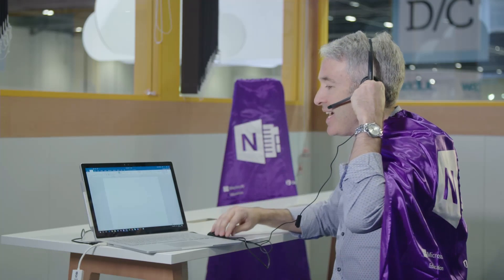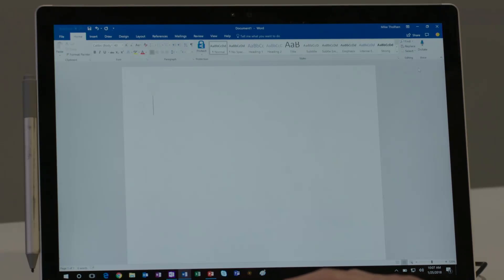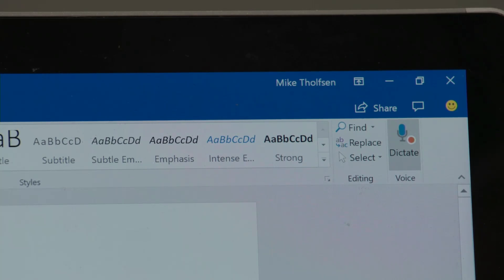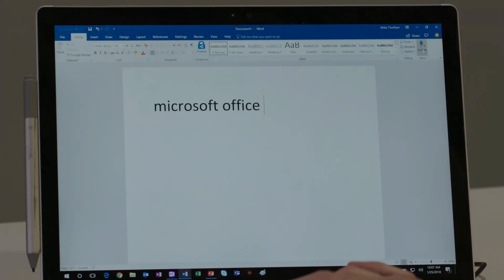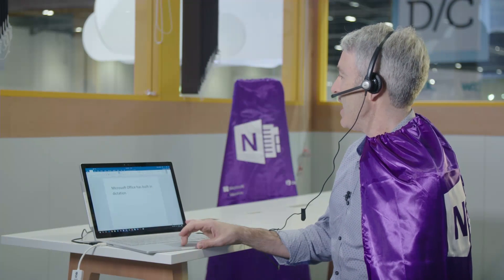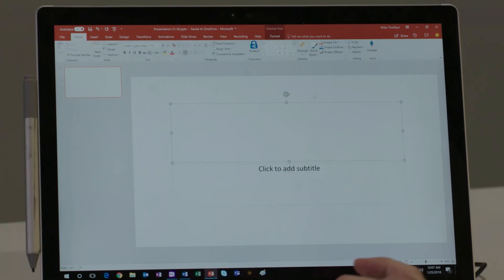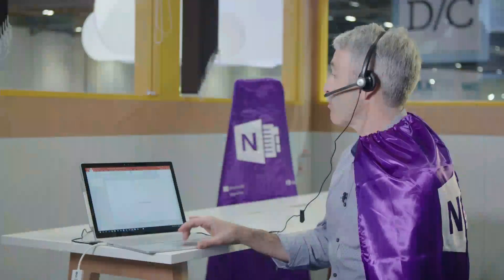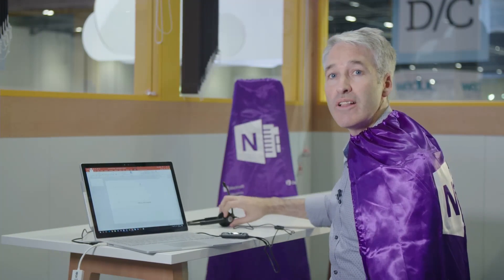What's New in Microsoft EDU | Episode 11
It's day 2 of Bett 2018 which means it's time for our next episode of What's New in EDU LIVE with Toney Jackson. Watch live as we dive into features announced this week from Office 365 Education with Mike Tholfsen, Yousaf Sajid from Microsoft Teams, educator Cathy Cavanaugh from Perth, Australia, and Iro Stefopoulou from Skype in the Classroom.